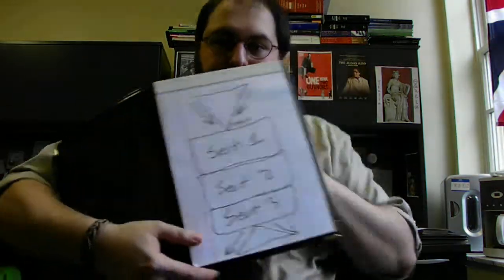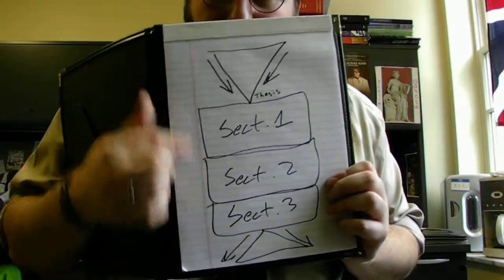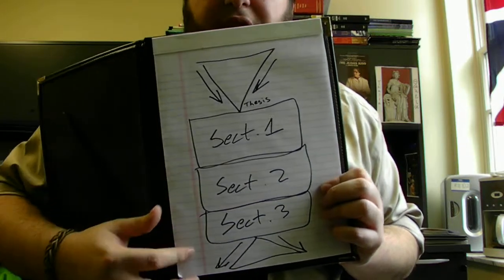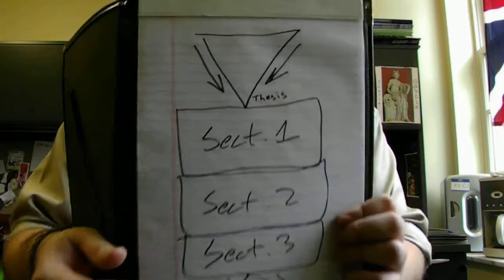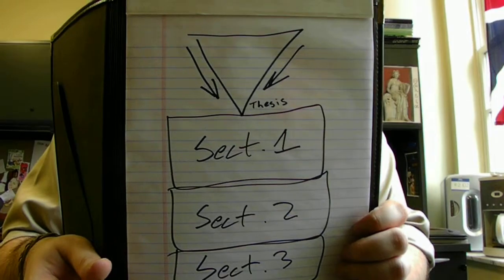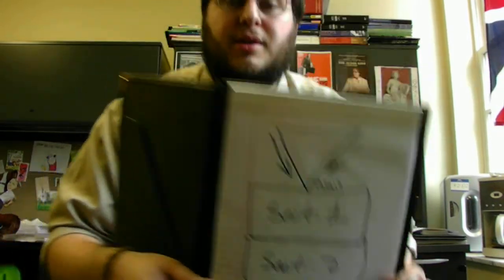Five Paragraph Essay--Writing Notes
This video discusses the five paragraph essay, its characteristics and some of the problems with using one in a university course.